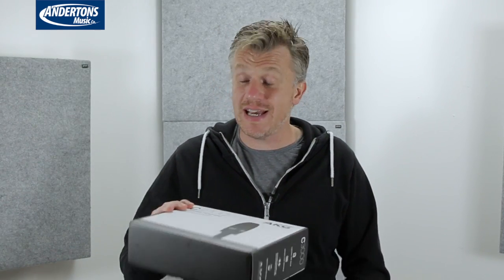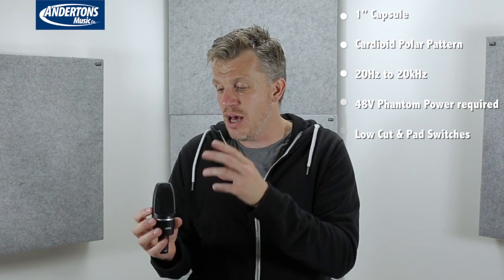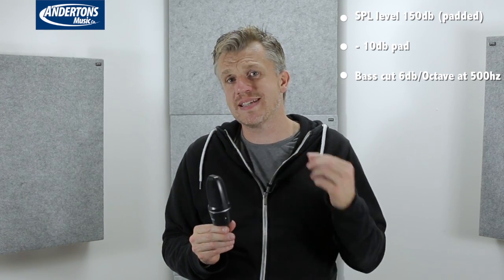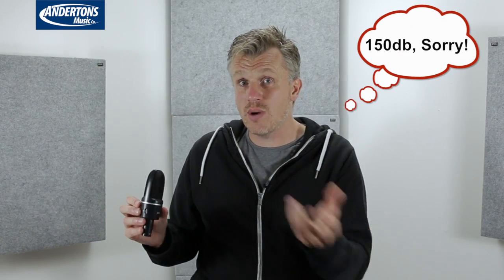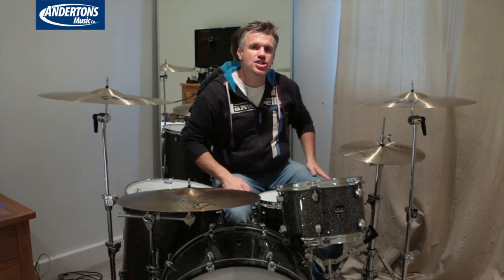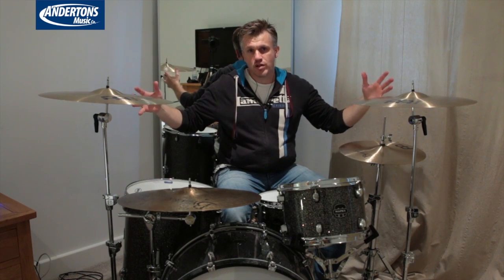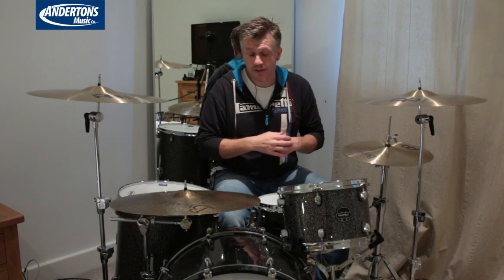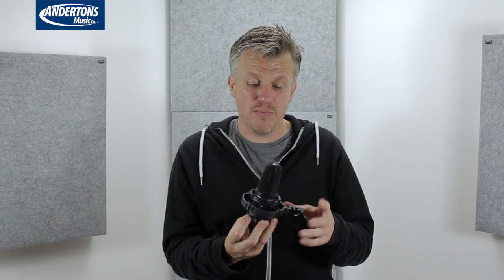AKG C3000 microphone - 20 years on this is still a Project studio staple.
👆 A project studio staple for the last 20 years, a large diaphragm condenser mic that excels in a wide range of recording applications, it looks as good as it sounds.

Artist: Zac Schulze

Specifications :

AKG C3000 large diaphragm condenser microphone
cardioid, -10 dB pad switch
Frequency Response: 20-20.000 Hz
max SPL: 140/150 thomann dB (k=0,5%)
Impendance: 200 Ohm
requires Phantom Power
incl. shockmount
diameter: 53mm
length: 162mm
Netto-weight: 320g
Colour/finish: black